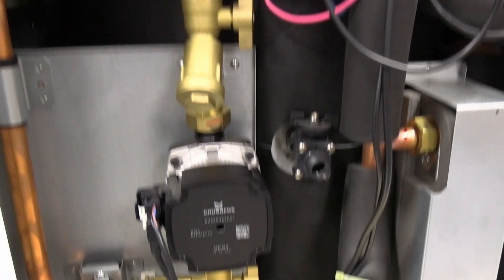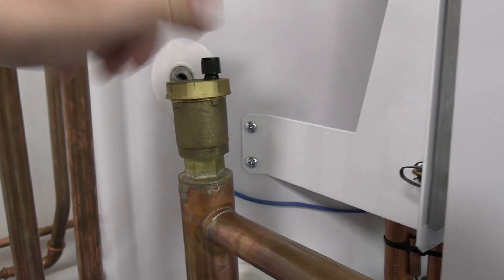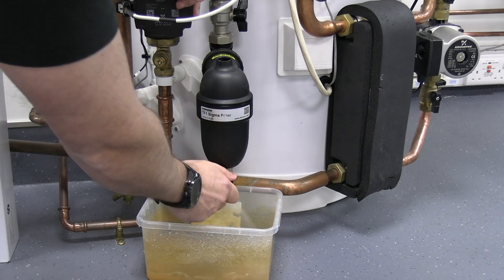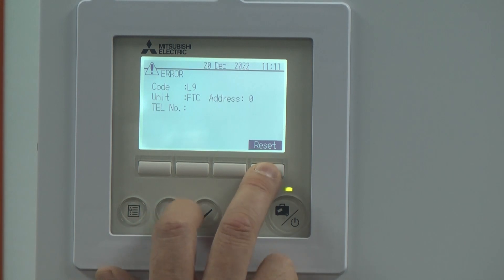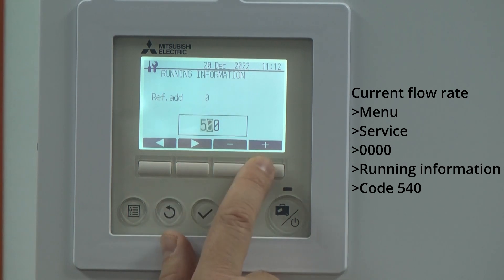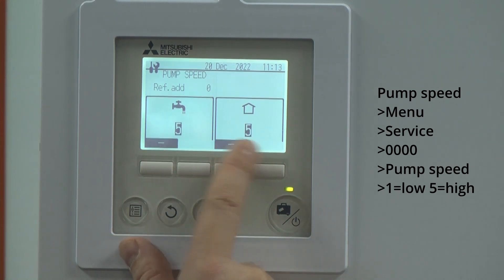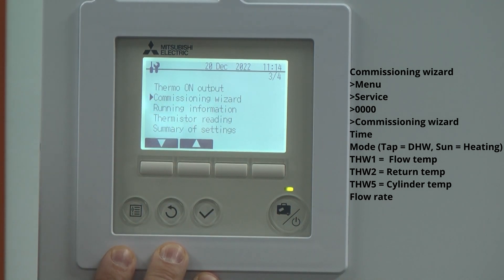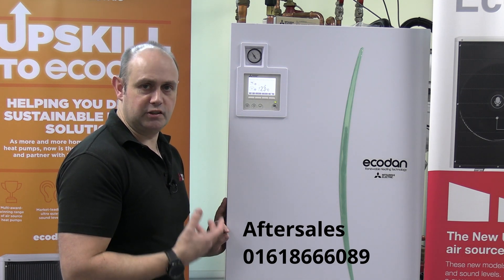What does my Ecodan Error Code mean? - L9 or U1 Fault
How to guide to a P1 or L9 fault on a Mitsubishi Electric Ecodan
L9 flow sensor fault
U1 high pressure fault